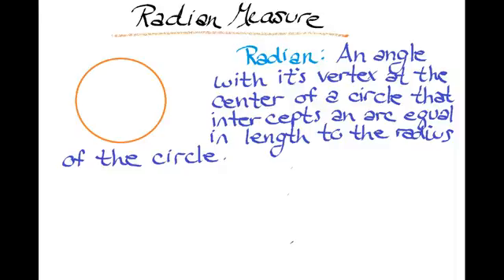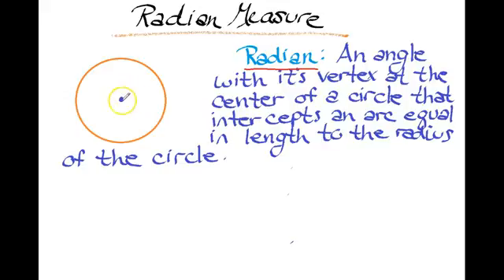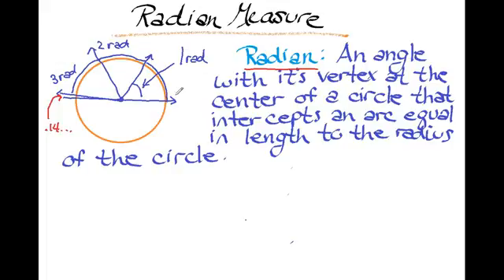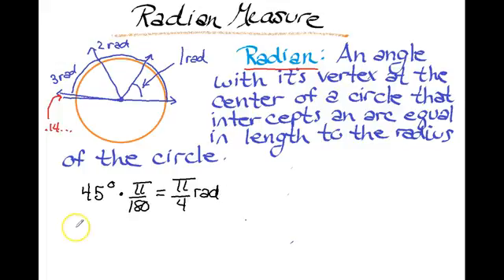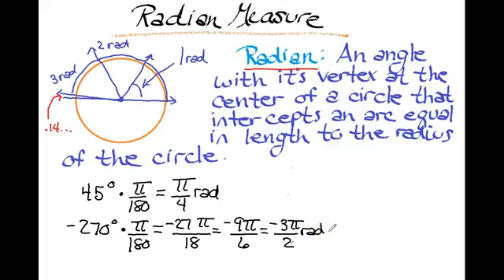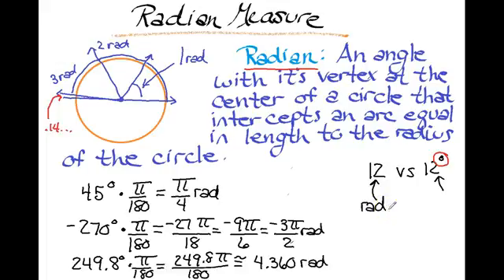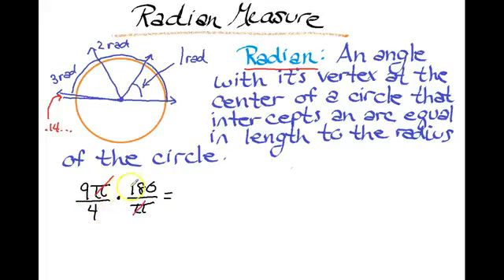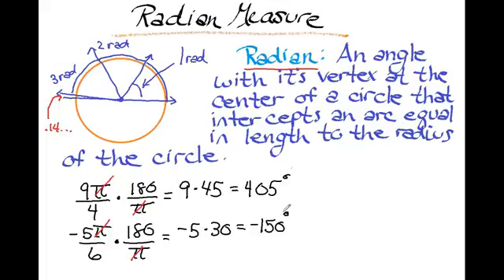Radian Measure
This video discusses the definition of a radian and talks about how it applies to a circle.  It then shows how to convert radians to degrees and degrees to radians.